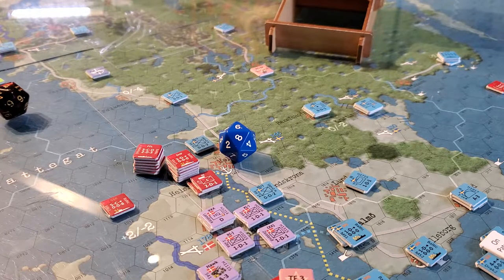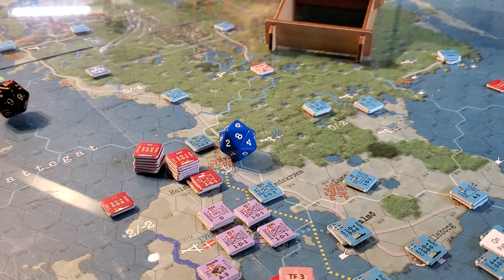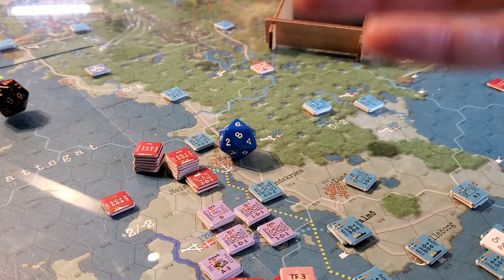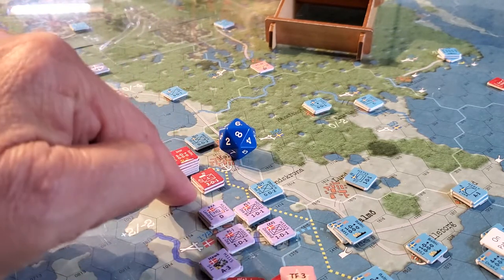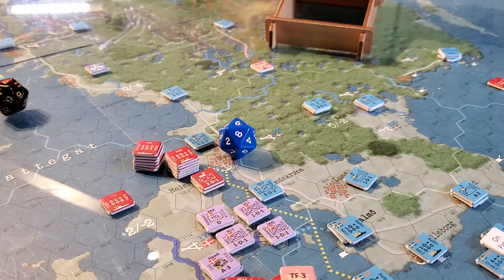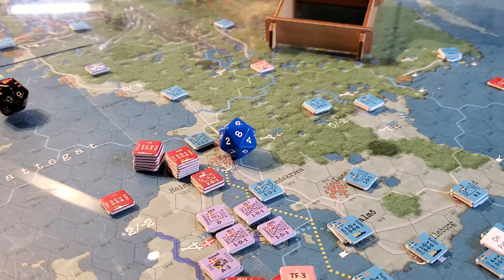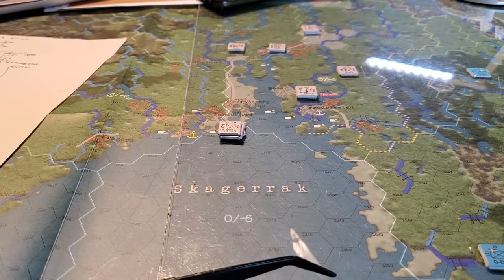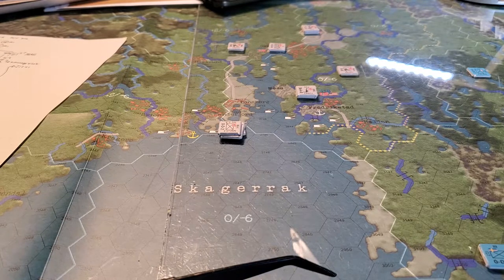Deadly Northern Lights - The Denmark conundrum! Turn 1 #3